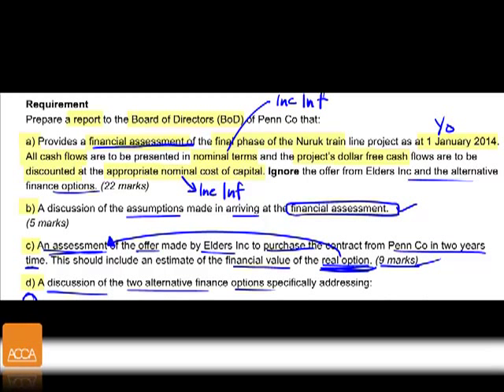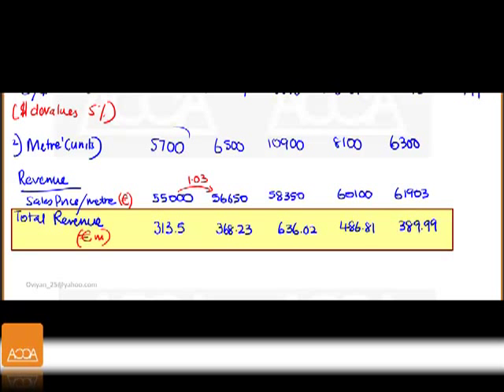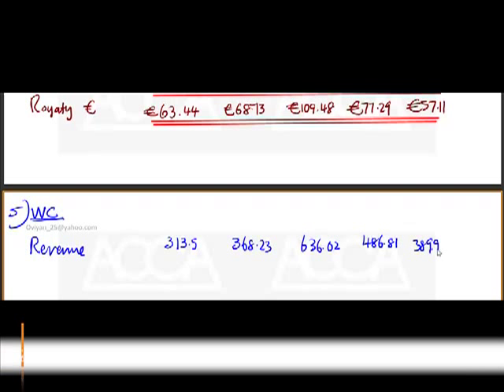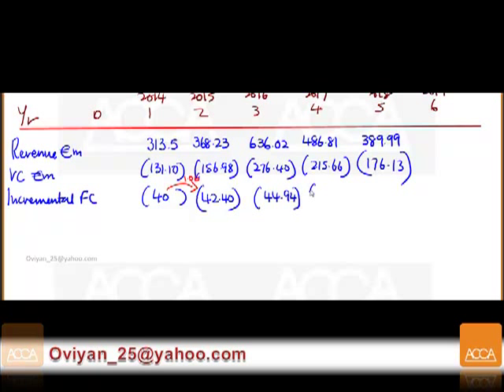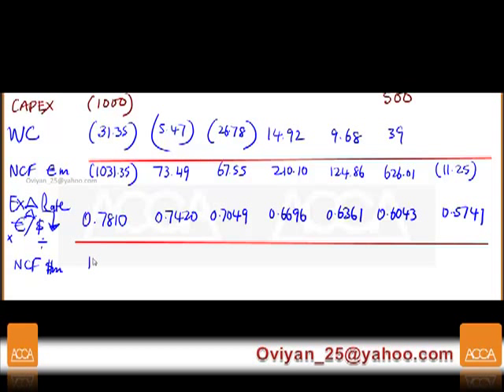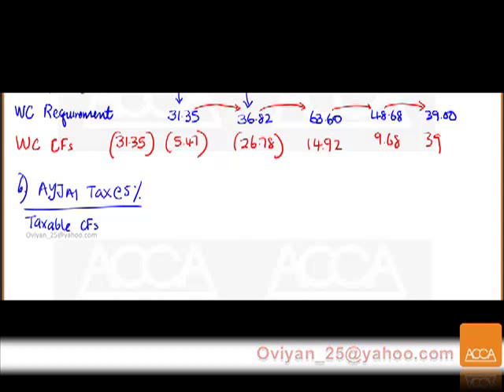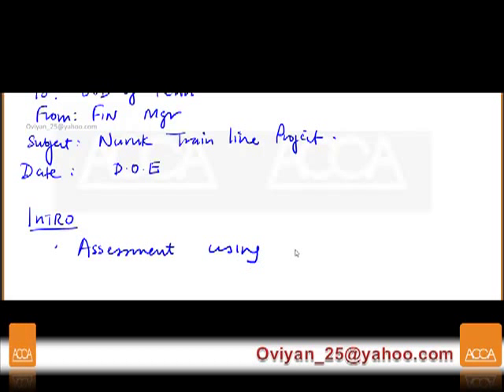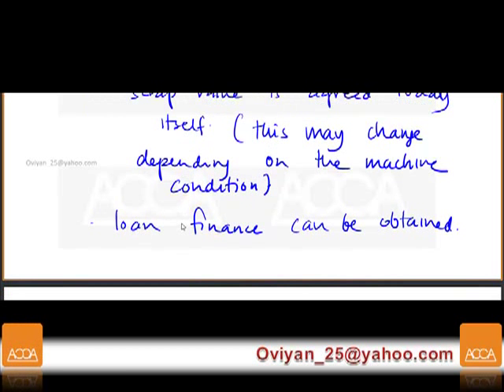ACCA AFM P4 PENN OCT 2013 PART B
All credits must be given to Sunil Bhandari for writing this article on IPA and allowing me to upload this two Part A and B to youtube. The answers for part C and D can be seen by clicking on the  link below that would direct you to Sunil's webinar recording.

Good Luck in your exams.